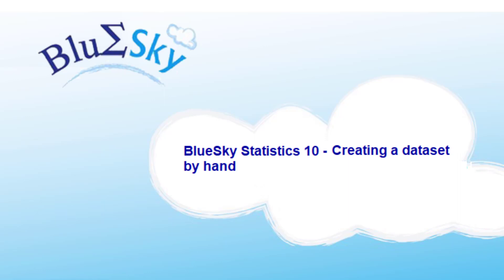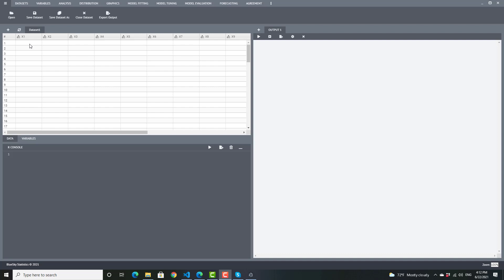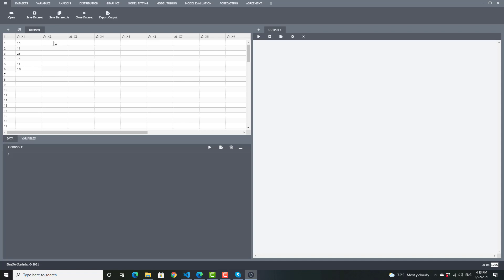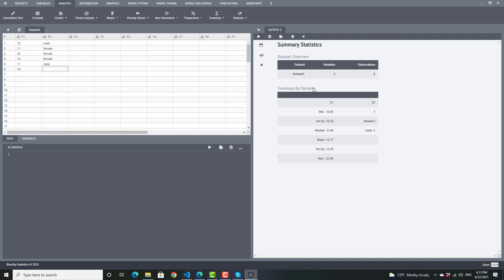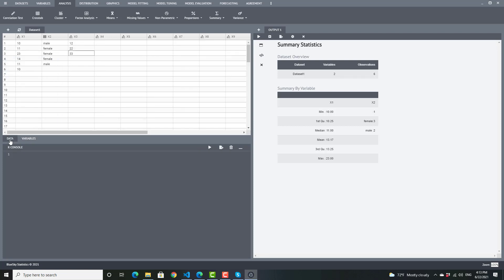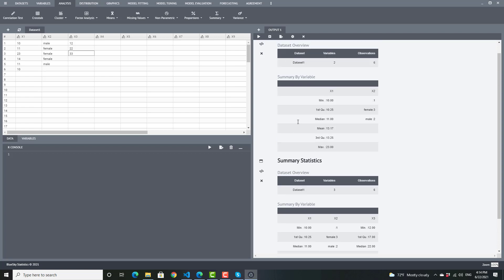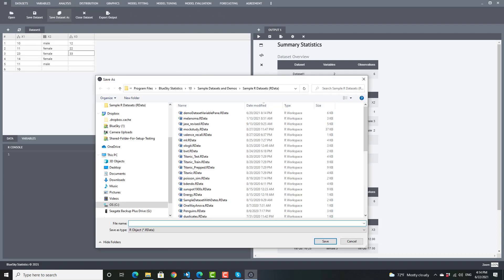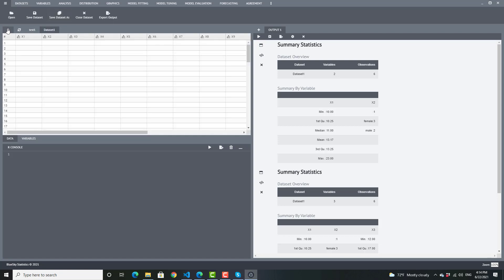BlueSky Statistics 10 - Creating a dataset by hand (from the data grid)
In this video we will create a dataset by typing data in the data grid